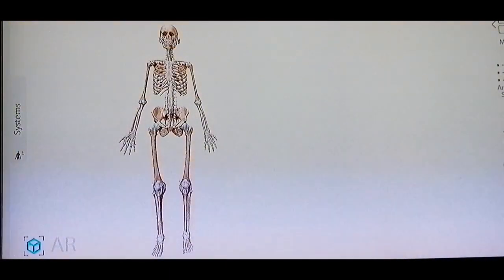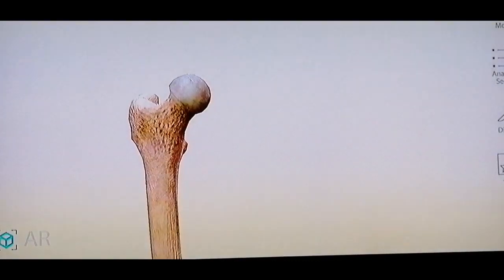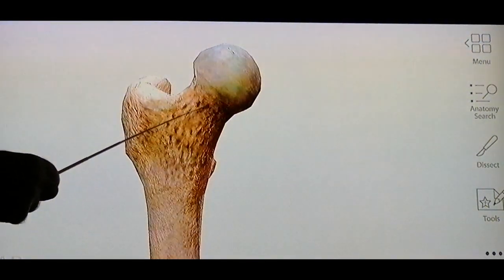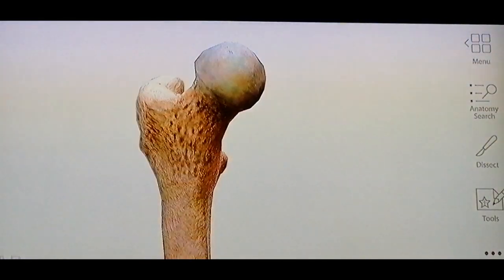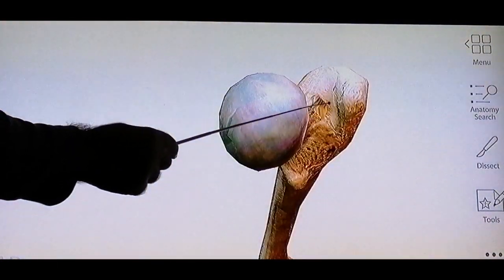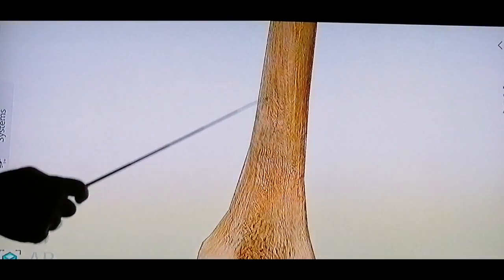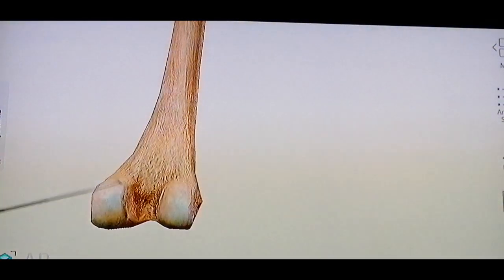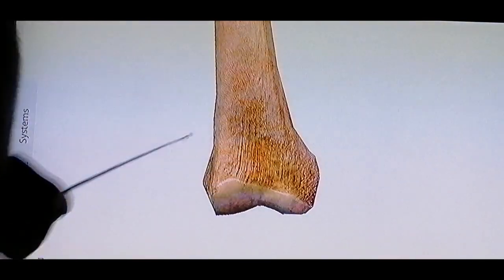Anatomy of femur bone